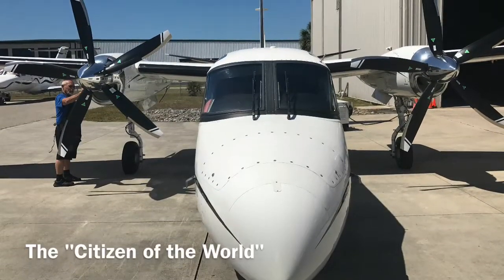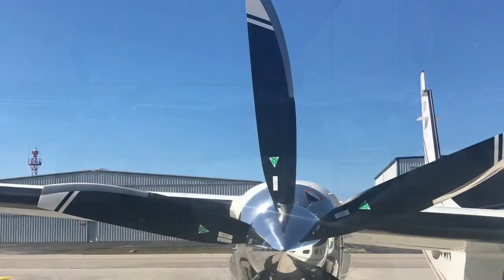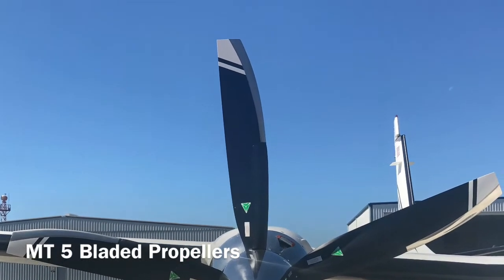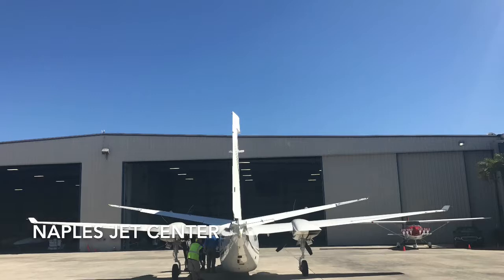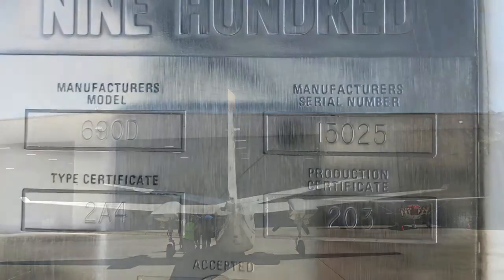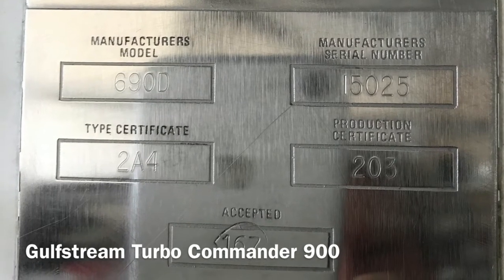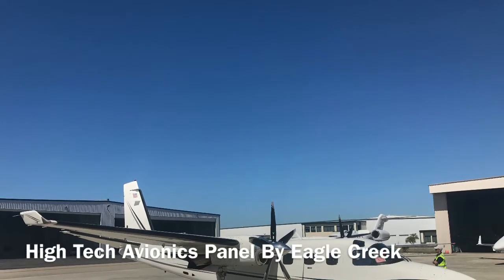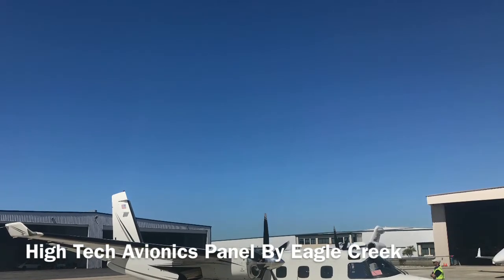Citizen of the World | Robert DeLaurentis, Zen Pilot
- The “Citizen of the World” is a technologically advanced and specially outfitted Gulfstream Turbo Commander 900. The aircraft has been outfitted with the first 5-bladed MT propellers ever installed on a Turbo Commander. With the new 900 hp Garret Dash 10 engines it will be the fastest flying and climbing Turbo Commander on the planet, not to mention the quietest and most Zen!